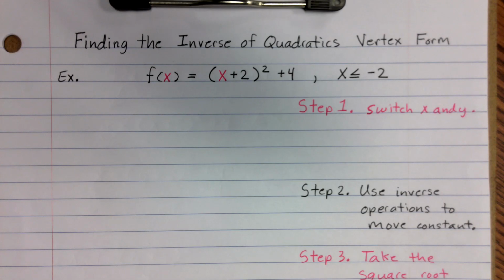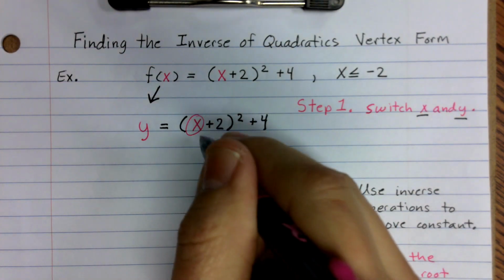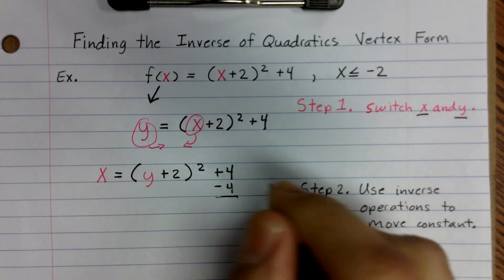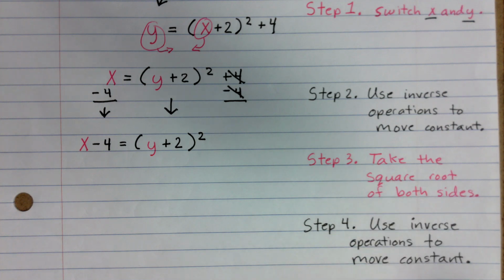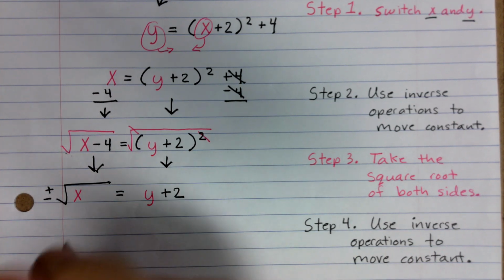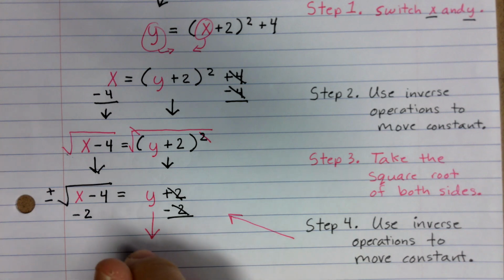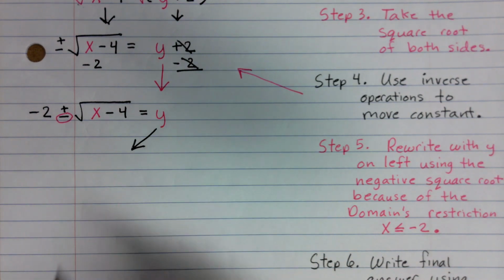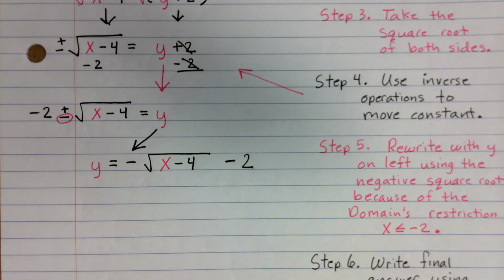Finding the Inverse of Quadratics in Vertex form with Domain Restrictions